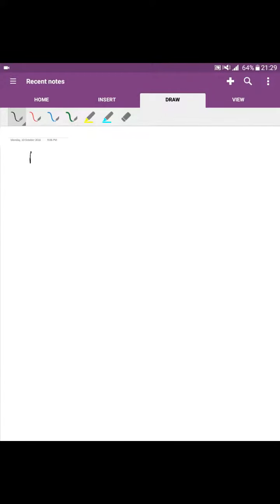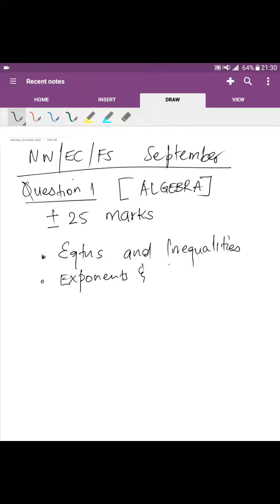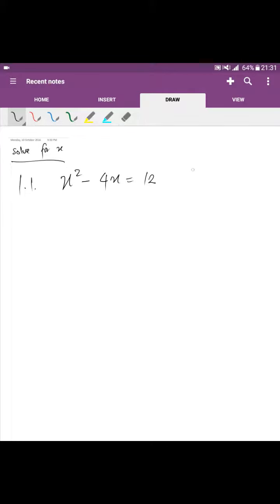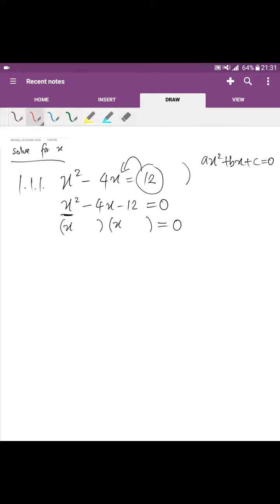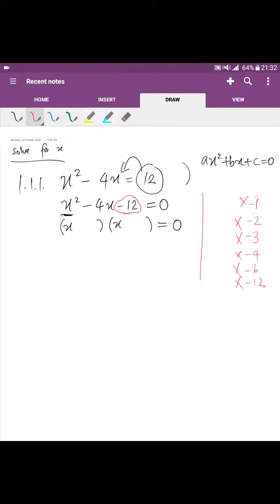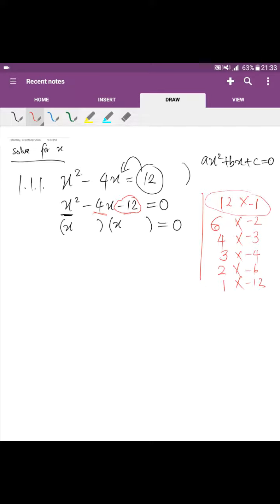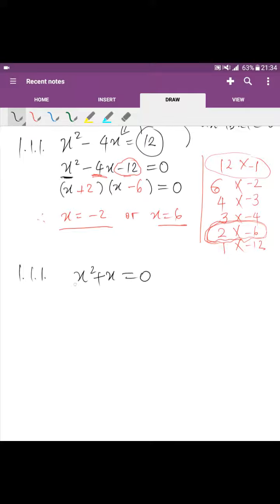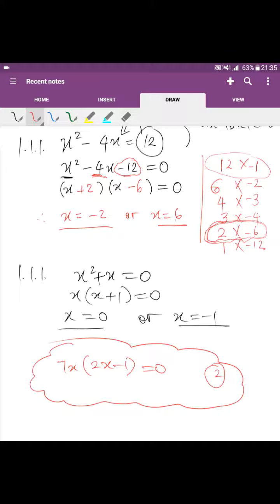revision 2016 Grade 12 (enm). Algebra